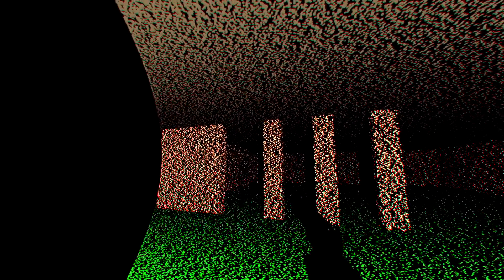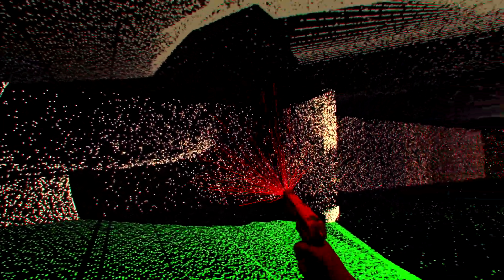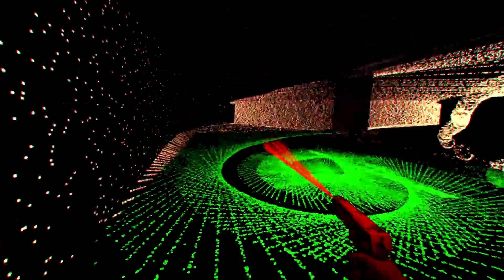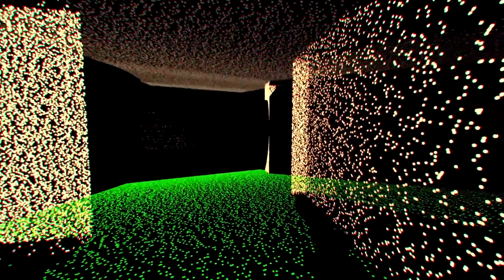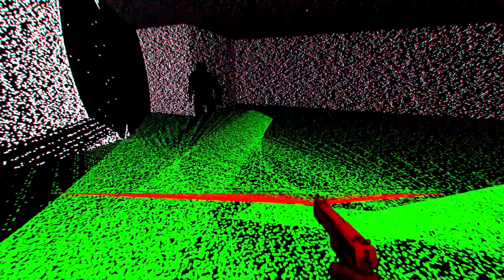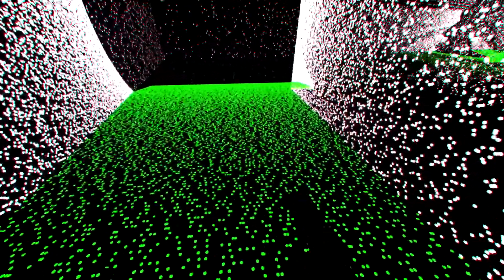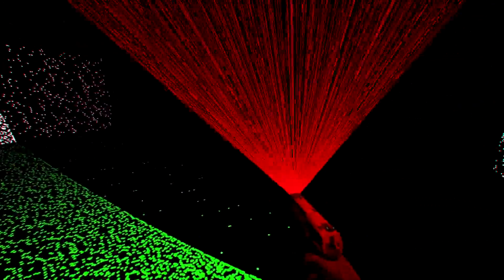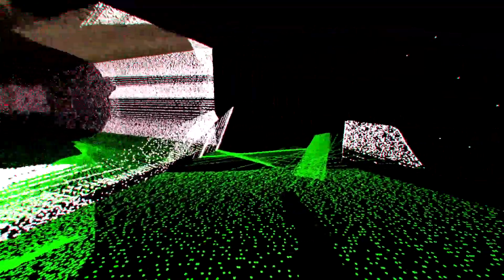BACKROOMS LiDAR - Gmod Lidar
Originally Uploaded: Jun 11, 2022

Yes hello we're going to the backrooms to scan things with my new Gmod LiDAR apparatus. Nothing spooky happens in the backrooms haha, so surely this should be a walk in the park. Garry's Mod addons are getting freakier though, let's be honest.

Anyway, I hope to uncover some more B-Corp video archives soon...

In this video:
SOLO BREE